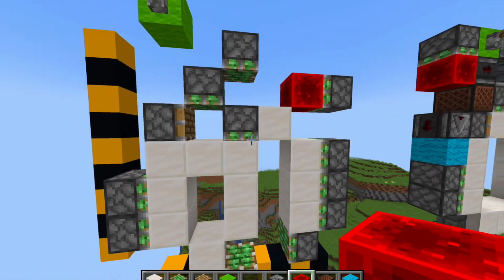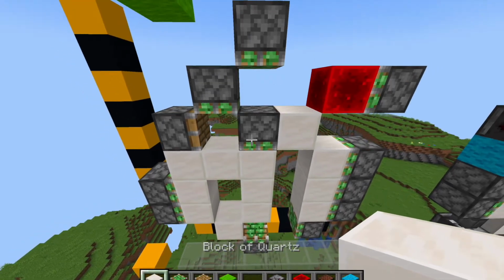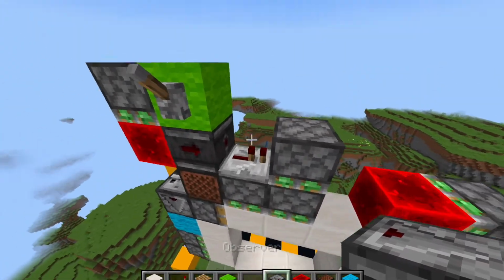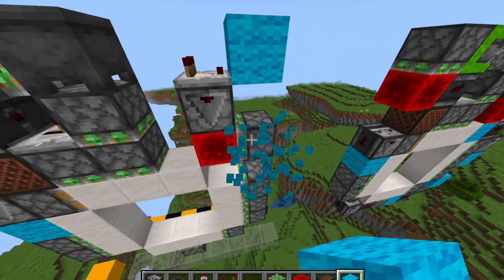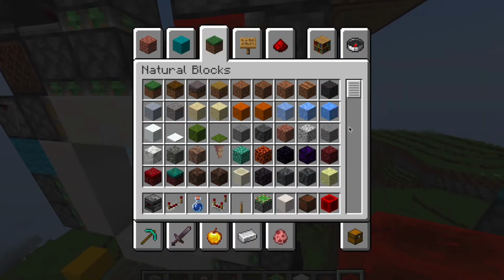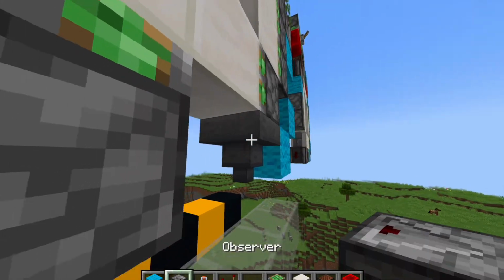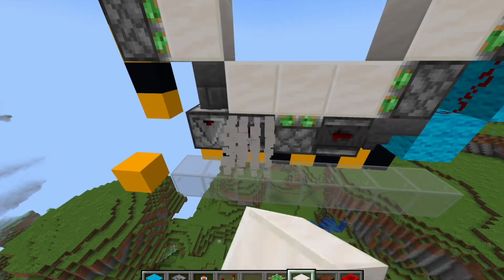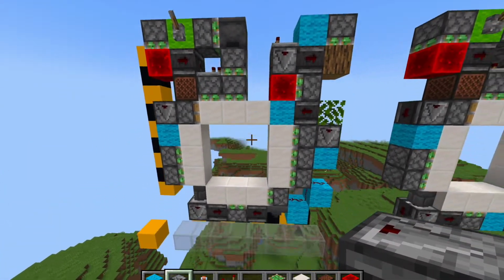Smallest 0.6s 3x3 Door | Tutorial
*DOOR STATS:*
Door Made By:
@funkypiantas - me
@avogaado - avogaado
@jensundlars1137 - JensundLars1
@lum3nd029 - lum3nd0

SPEED: (including input delay)
Opening: 0.60s
Closing: 0.70s

SIZE:
8 x 1 x 9 = 72 blocks

VERSIONS: (MC Java)
1.16.0+  (Works in Latest Version)

Materials List:
14 Sticky Piston
1 Normal Piston
12 Door Blocks
7 Normal Blocks
9 Observers
2 Redstone Blocks
2 Redstone Dust
1 Comparator
1 Cauldron (filled)
1 Repeater
1 Log
1 Leaf
1 Note Block
1 Hopper
1 Cobblestone Wall
1 Lever